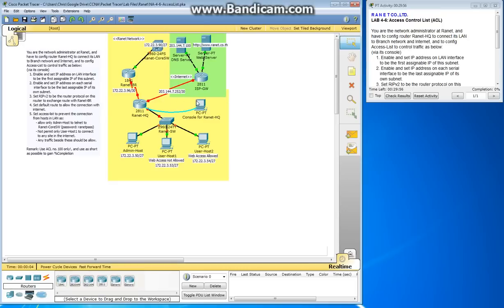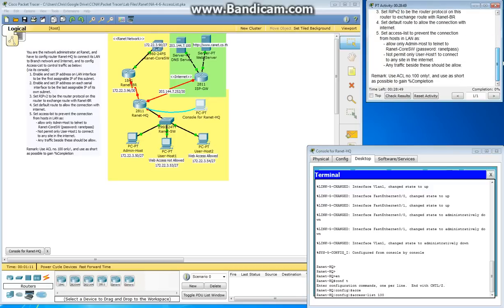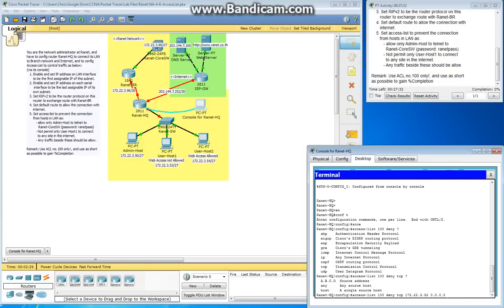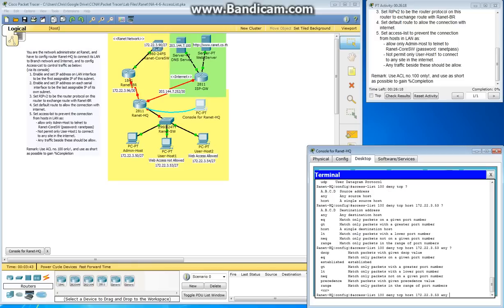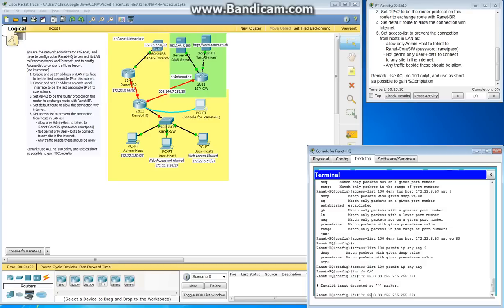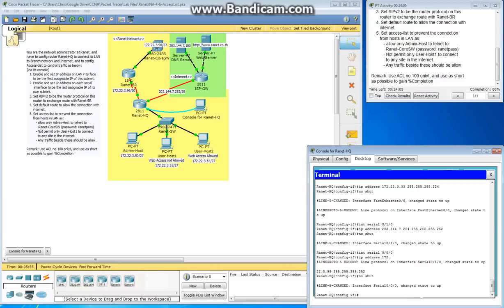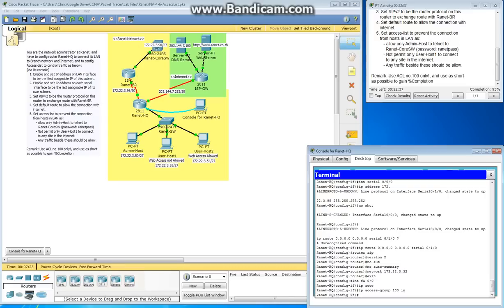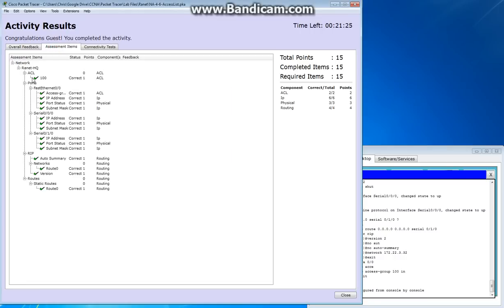Packet Tracer- Ranet Lab 4-6 Access Control Lists ACL (Walk-through)